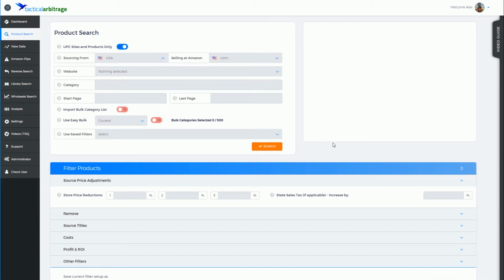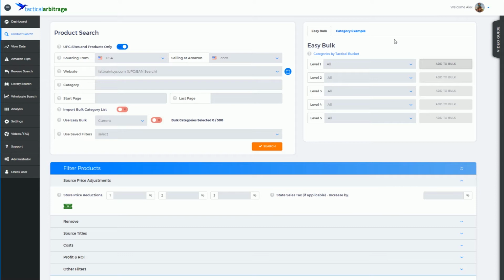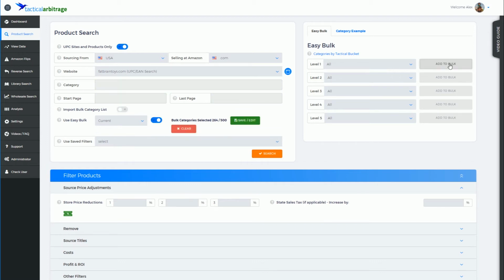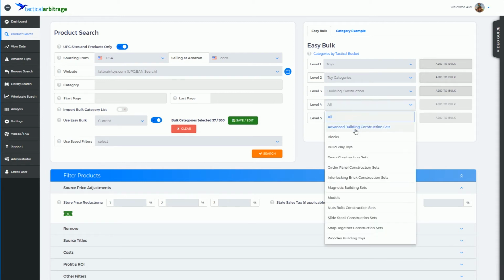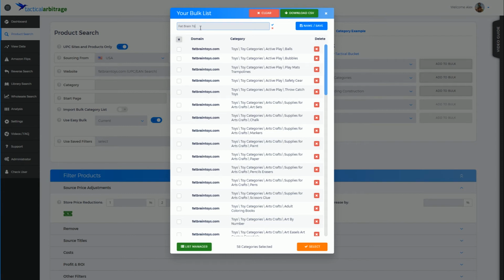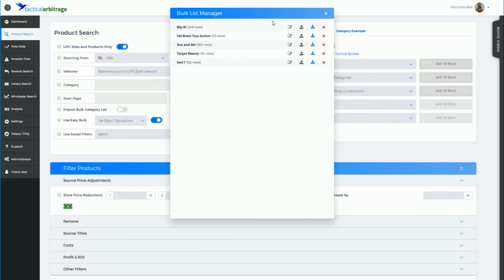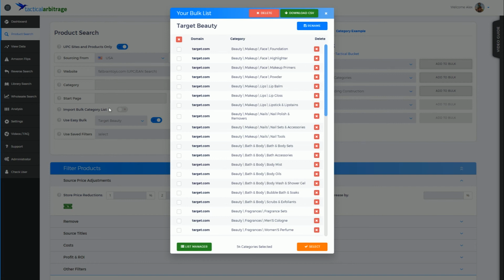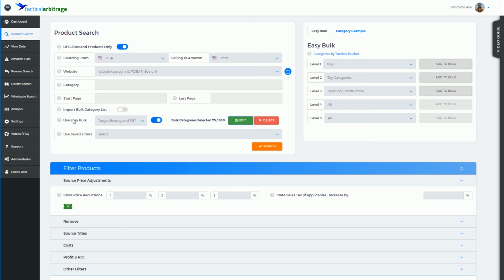Tactical Arbitrage Instructions 02.08 - Product Search - Easy Bulk